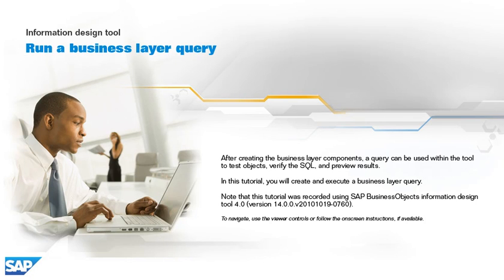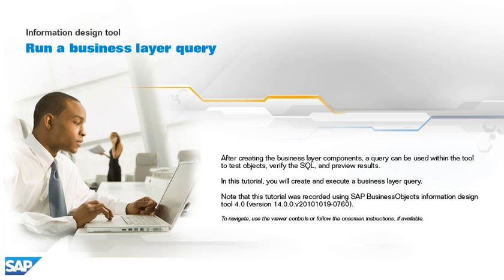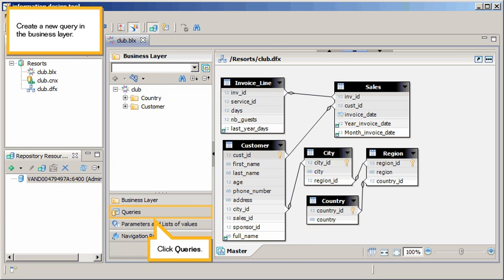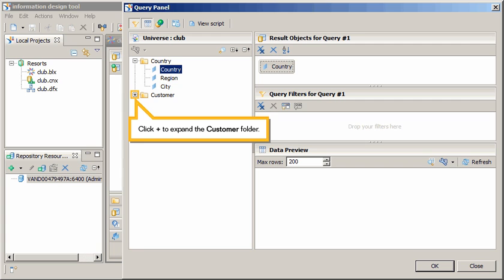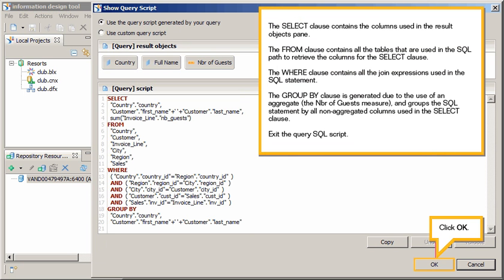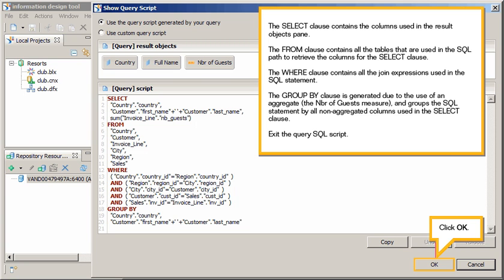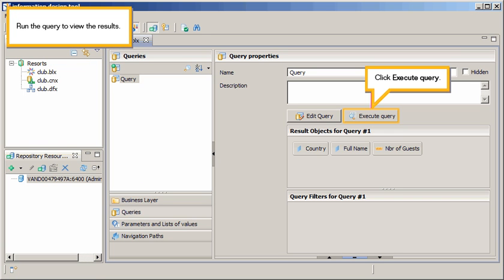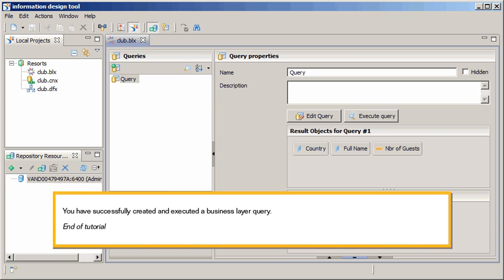Run a business layer query: Information design tool 4.x